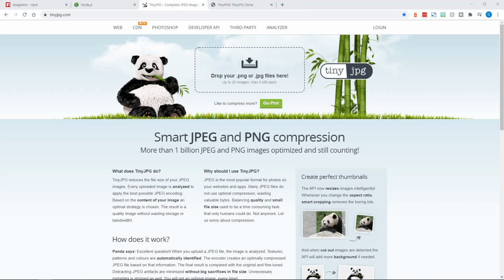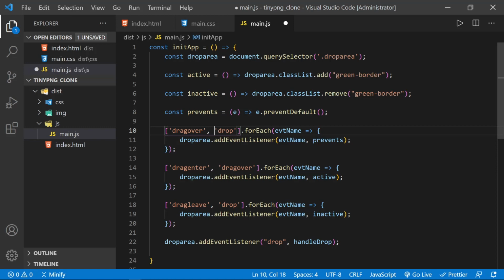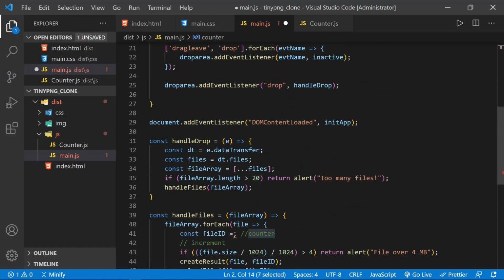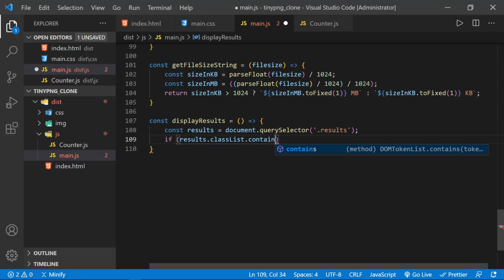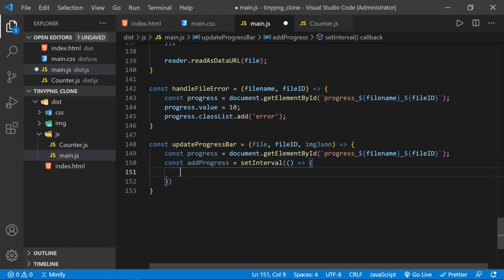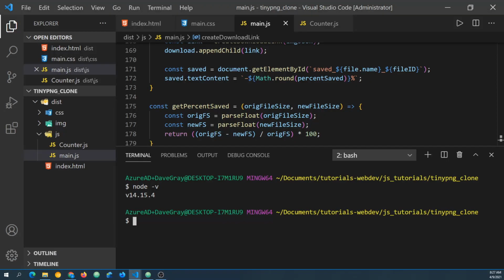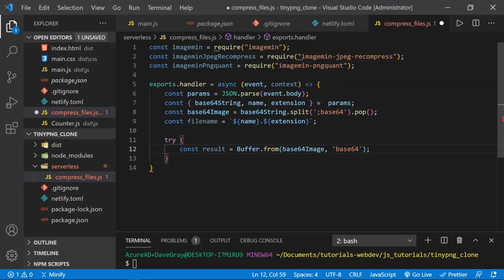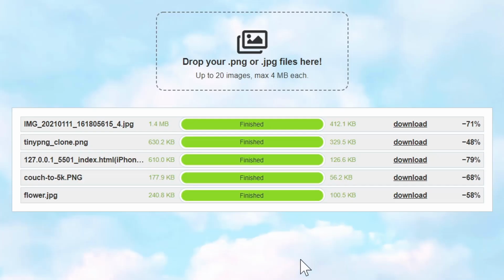How To Build A TinyPNG Clone with Javascript | Clone TinyJPG | Javascript Project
Learn how to build a TinyPNG Clone with Javscript. TinyPNG and TinyJPG are great dev tools for compressing images. In this Javascript project tutorial, we'll use a Serverless Function for image compression. Our clone will actually improve the compression rate!

How to Build a TinyPNG TinyJPG Clone with Javascript

(0:00) Intro
(0:29) Set Up, HTML, and CSS overview
(6:06) Vanilla Javascript
(36:04) Serverless Function for Image Compression
(49:34) Quick Corrections and Testing the App

Was this tutorial about how to build a TinyPNG clone with JavaScript helpful? If so, please share.